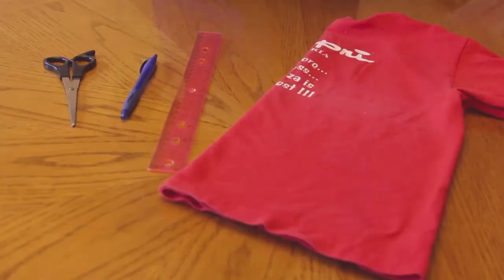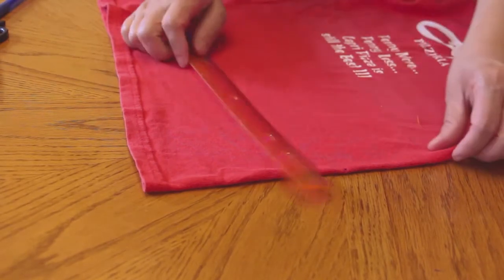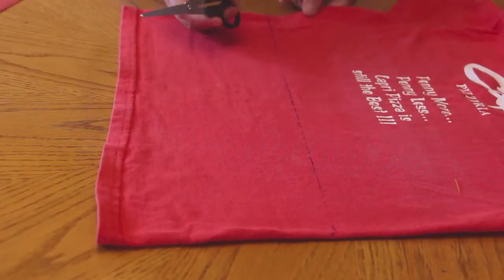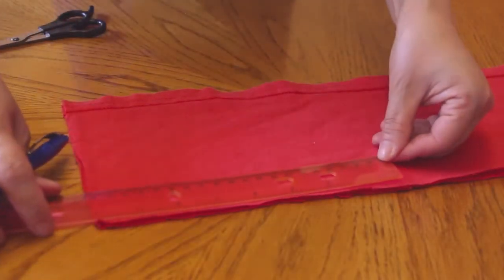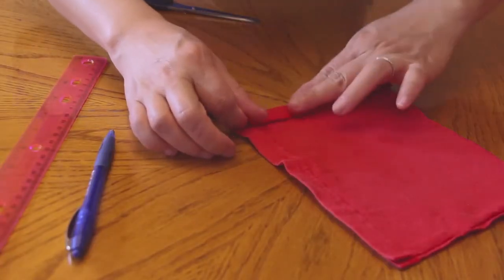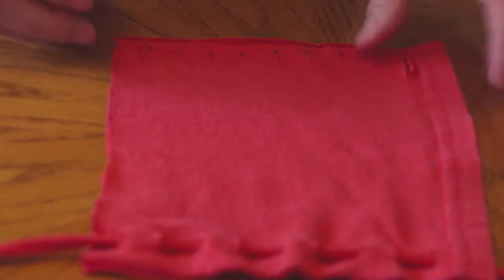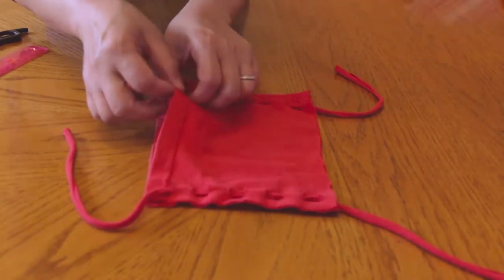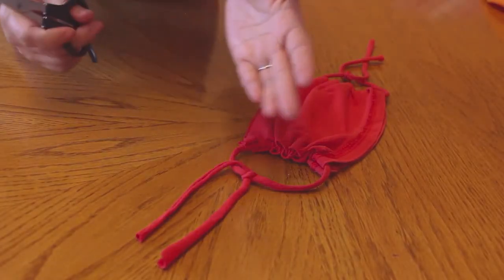YRC’s DIY Face Mask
Join our at home DIY face mask session with Ms. Jenny. Learn how to create a custom, no-sew mask from a new or old t-shirt.
Wishing you well from our NCCE Inc. family to yours!